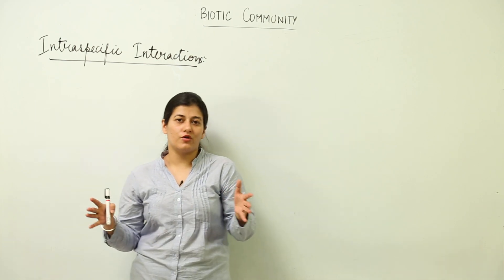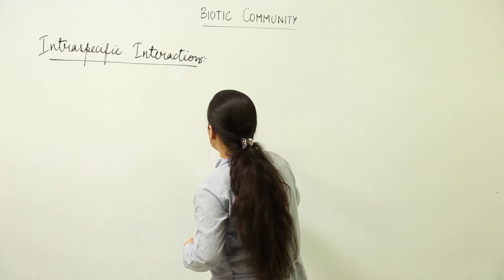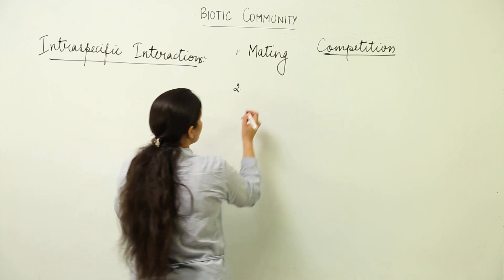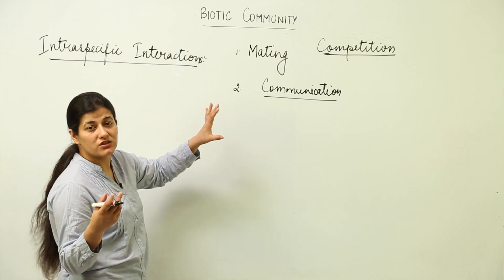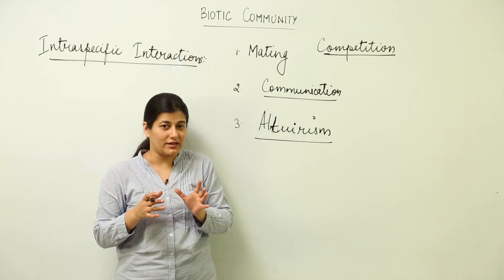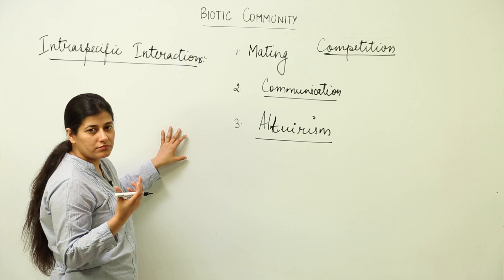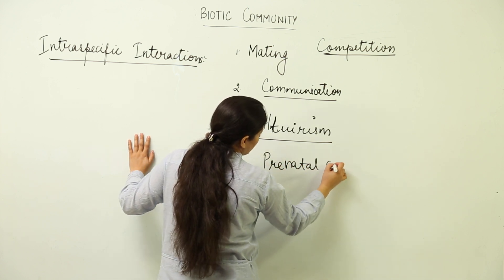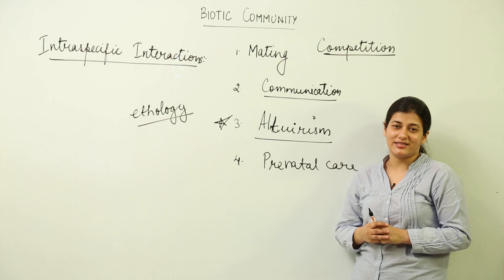intraspecific interaction l ICSE - SECTION C - CLASS 12 BIOLOGY - BIOTIC COMMUNITY l L202